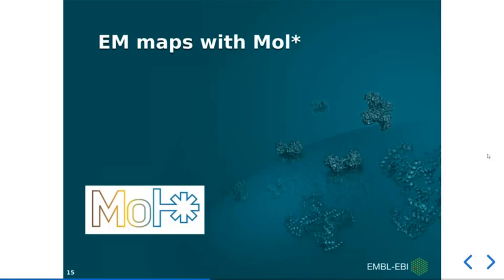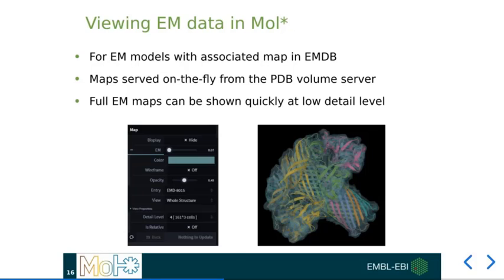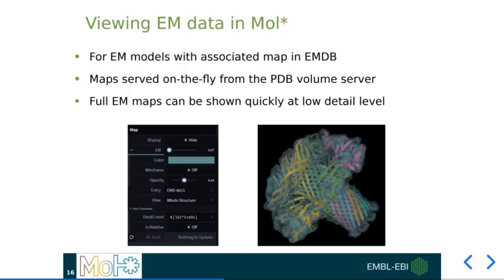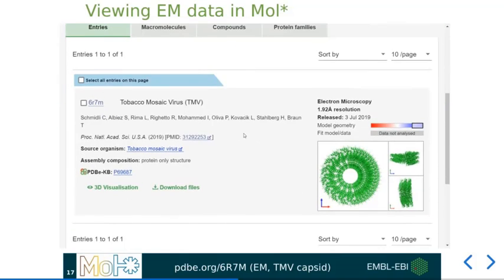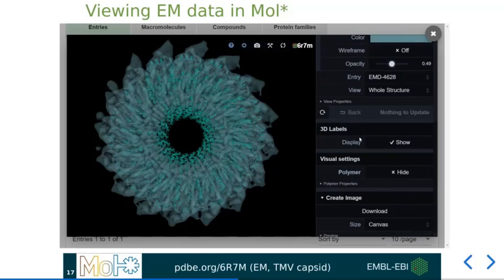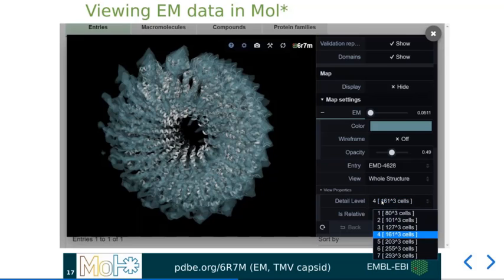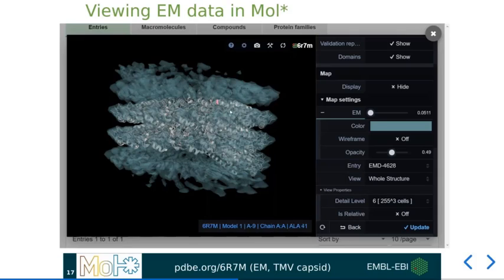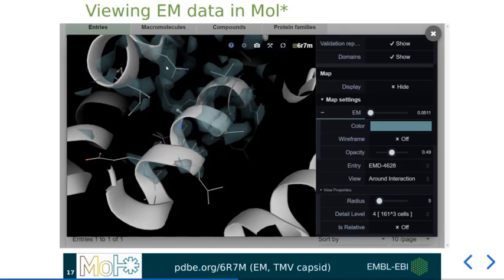Mol* at PDBe - Viewing Electron Microscopy (EM) maps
This short tutorial will introduce you to the Electron Microscopy (EM) map visualisation options in the Mol* viewer at PDBe. Viewing the EM map allows you to determine how reliable the modelling of a PDB structure is and enable you spot potential errors.

To try viewing EM maps in Mol*, visit PDBe.org/6r7m/3d or substitute in your favourite Electron Microscopy PDB ID.